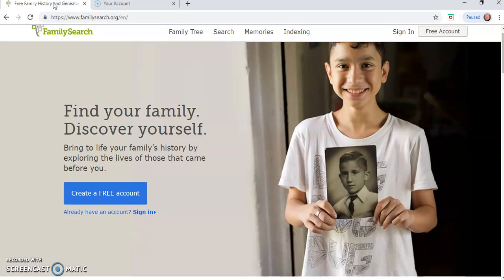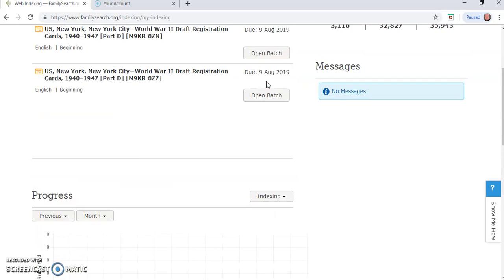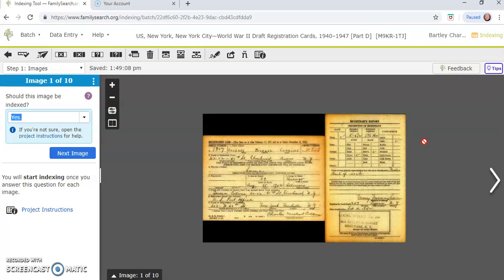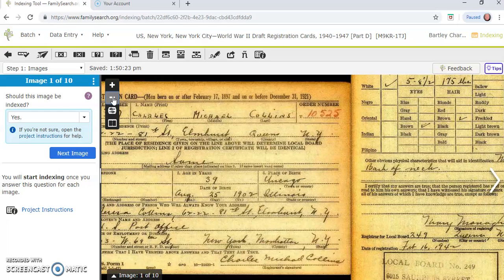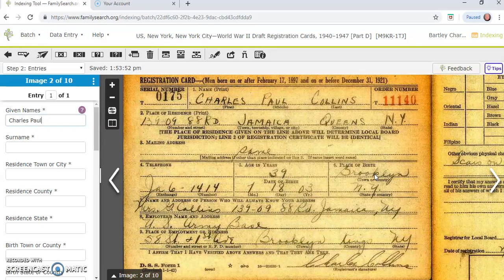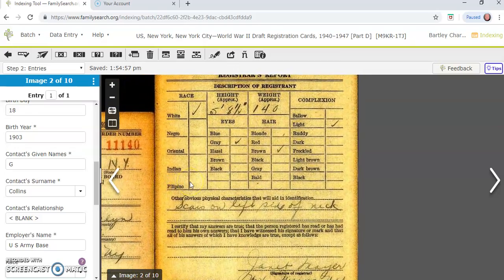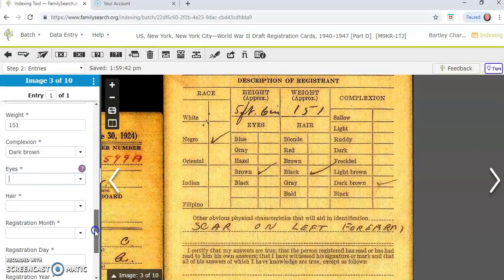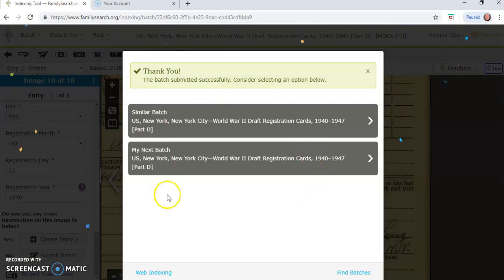Intro to Indexing